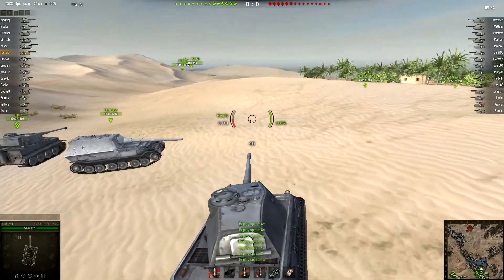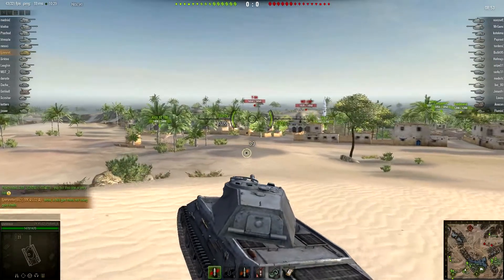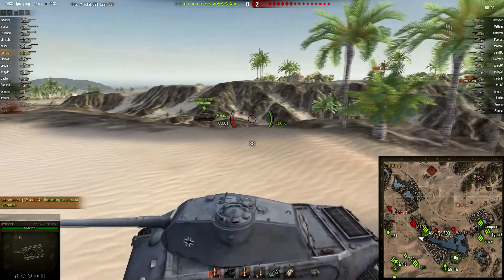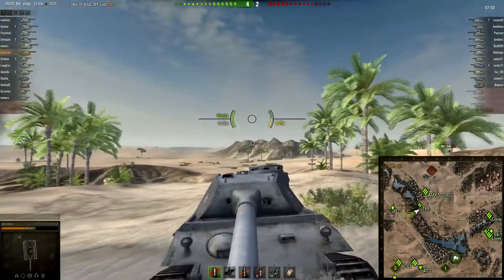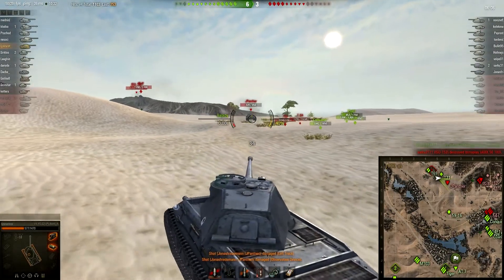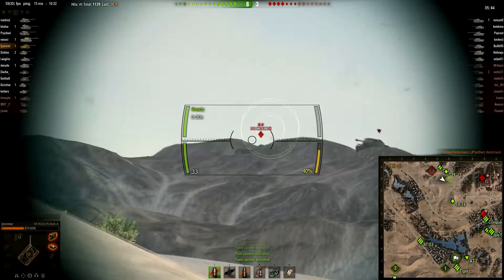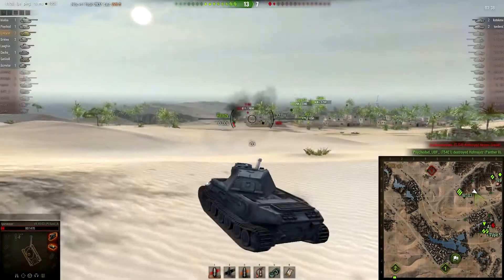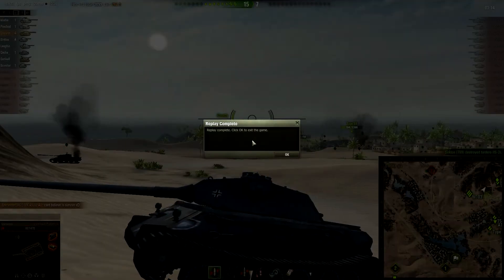VK4502A Nuserame Replay